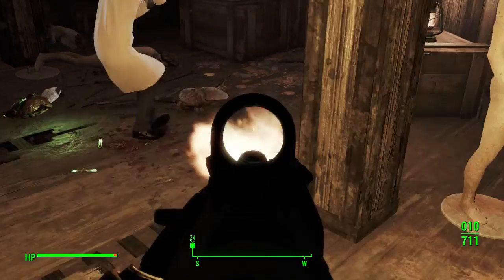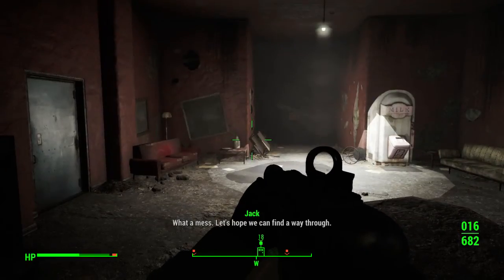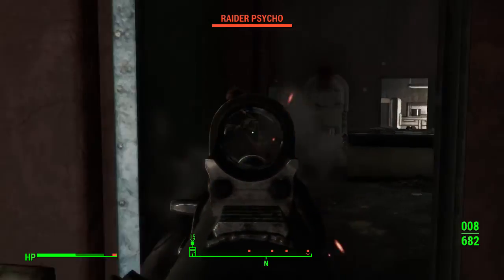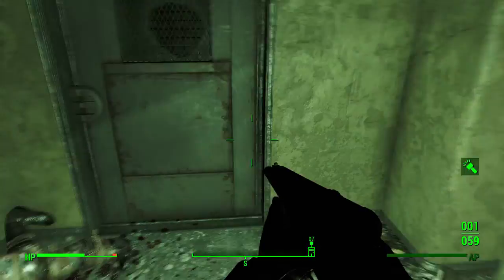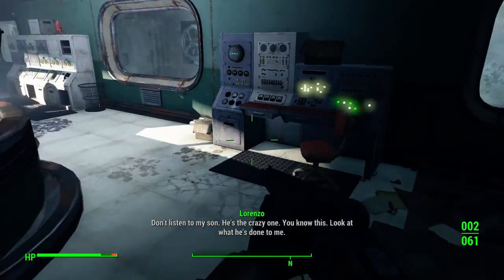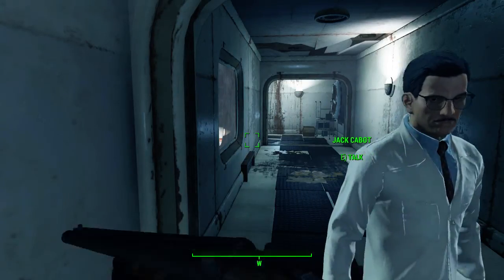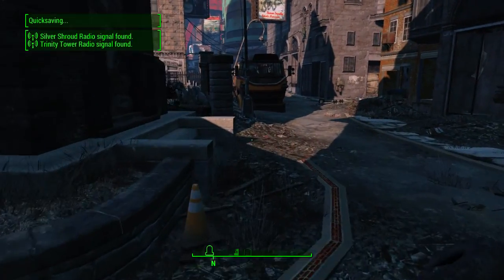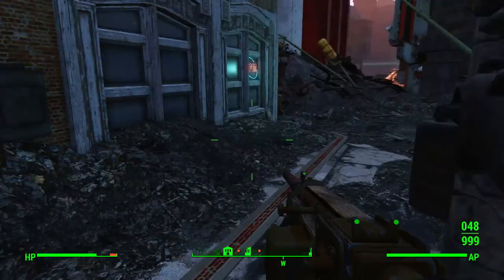Buffy the Synth Slayer - 024 - Insane Asylum - Fallout 4 let's Play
Hey every one, this is my Fallout 4 Let's Play - Buffy the Synth Slayer!
I am going to be playing on Survival Difficulty and not using any Stimpaks or any Companions. I think this is a pretty cool challenge Let's Play, though I have no clue what other people are posting, but then again - I don't care. This is my series, and my challenge. This is not blind, by the way. I have roughly 130 hours in the game so far.

I have been a fan of the Fallout series for over 6 years now, and Fallout 4 has been extremely excited so I will be posting many videos on it!
Such videos will include tips, Let's Plays, Walkthroughs, how to videos, cool findings, reviews, and anything else I think is worth sharing.
As I have played all the Fallout games, I have a good amount of knowledge surrounding the series and its lore, having logged thousands of cumulative hours across the series.

I also post Halo and Call of Duty videos, as well as anything else I might find interesting at the time.

PC Specs:
16GB Corsair Vengeance DDR4 RAM
500GB Samsung 850 EVO SSD
2TB WD Black HDD
Asus VG248QE 144hz monitor (x2)

OBS Local Recording Settings:
Bitrate: 30000
Resolution: 1080p downscaled to 720p 60fps